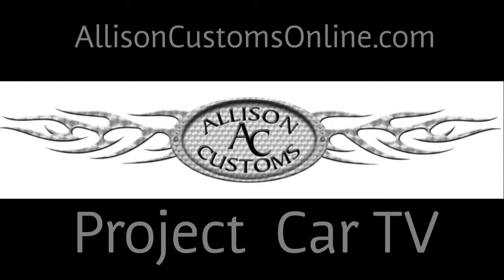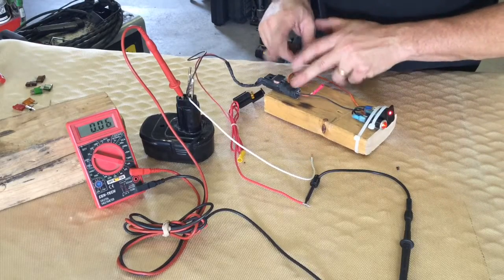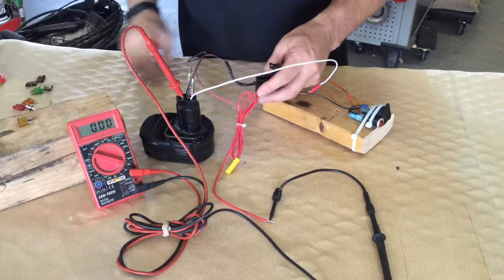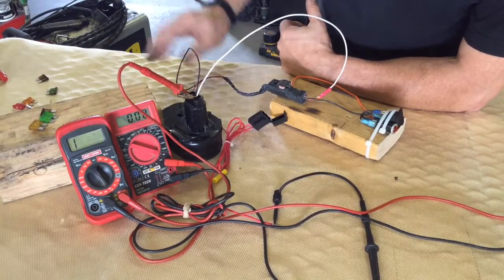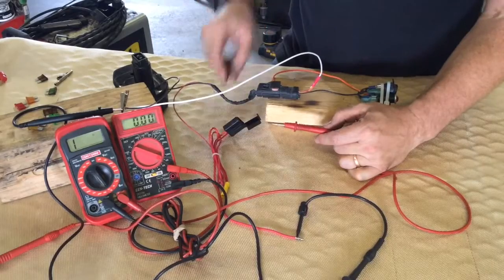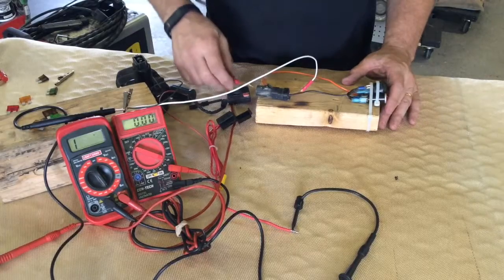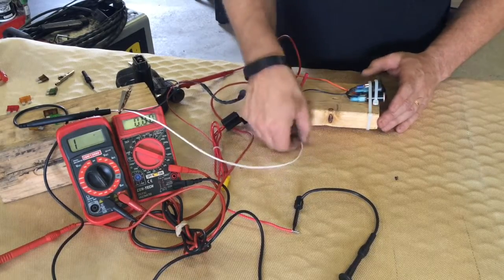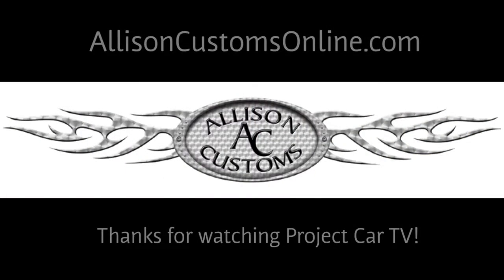PCTV - HELP Series - Amp Meter Function & Short to Ground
Load Testing with the Amp Meter Function of your multimeter and Testing for a Short to Ground.

Short to ground, just means to have a direct connection to Ground. A "short" is any direct connection between two nodes. In any circuit, technically, you have shorts everywhere, but the term "short to.." is generally used for ground or some power node.

Craftsman 34-82141 Digital Multimeter

Extech TL809 Electronic Test Lead Kit